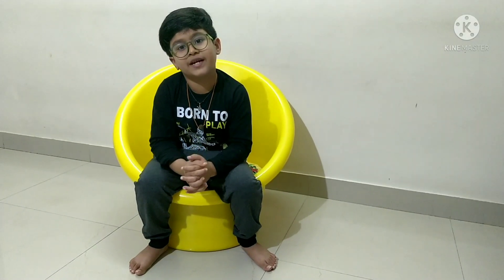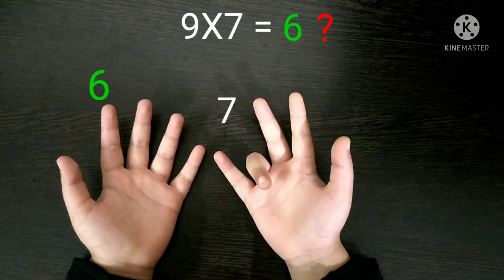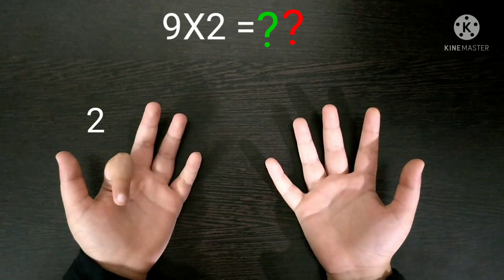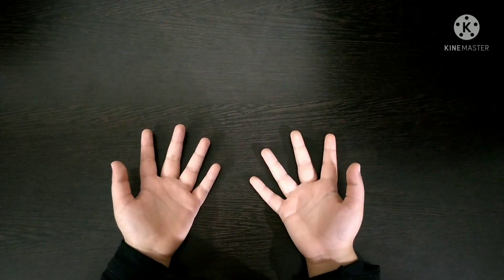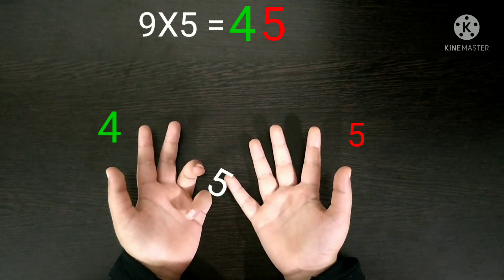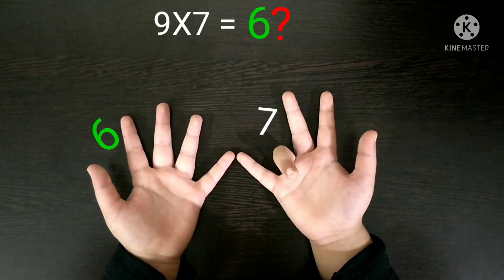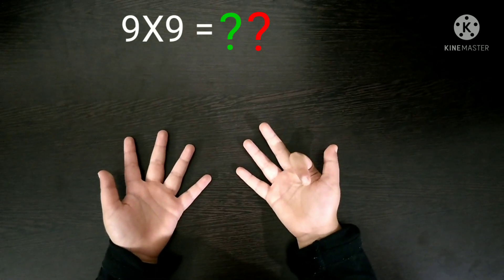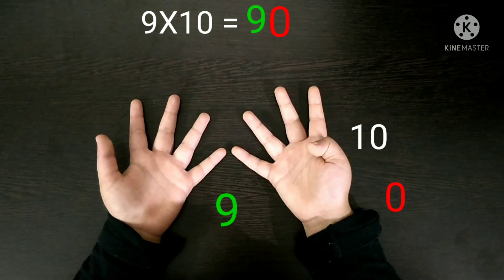9 Times Multiplication | Easy Way To Learn 9 Times Table | Multiplication Hand Trick -- NandusDen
Learn your nine times tables in just a few minutes with fingers trick.